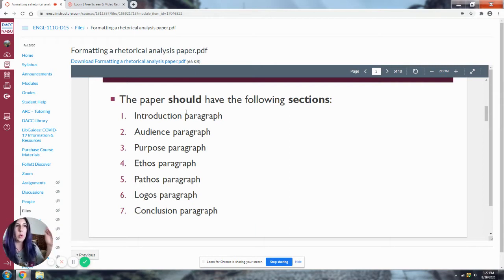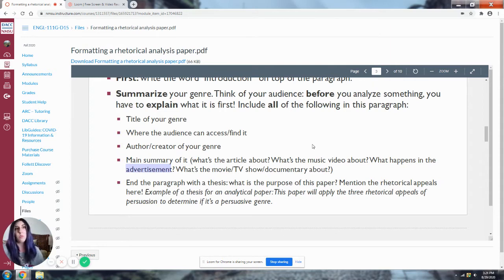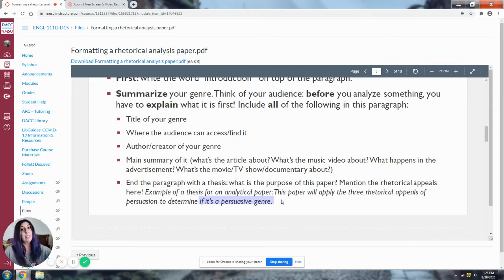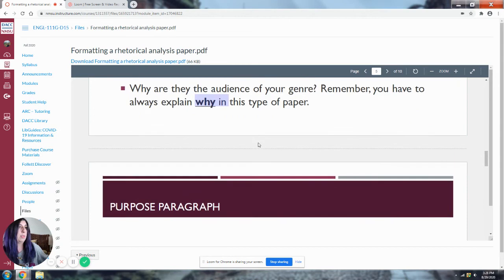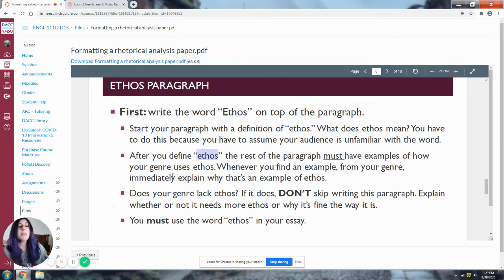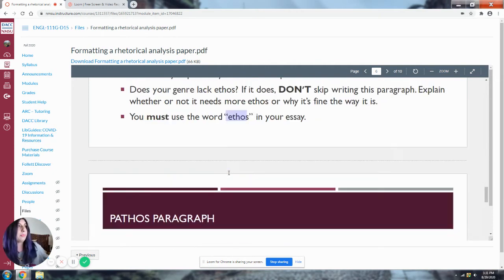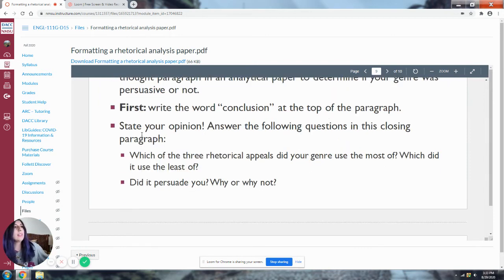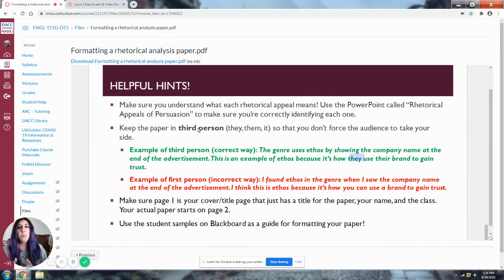How to write a rhetorical analysis essay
Review this video to discuss the rhetorical analysis essay